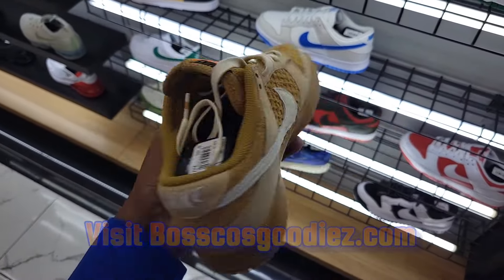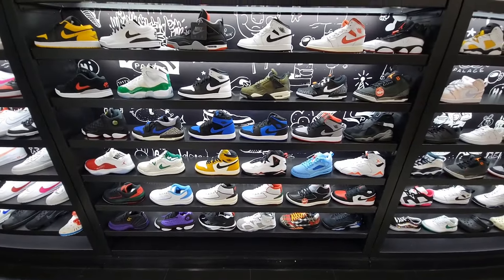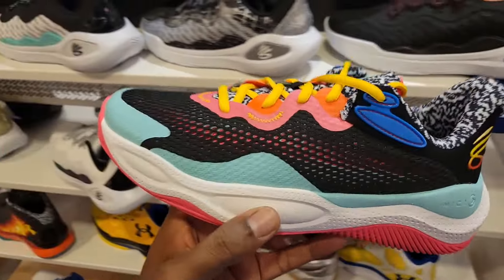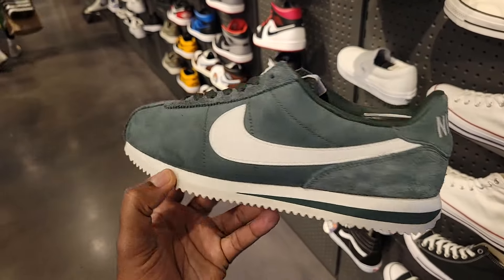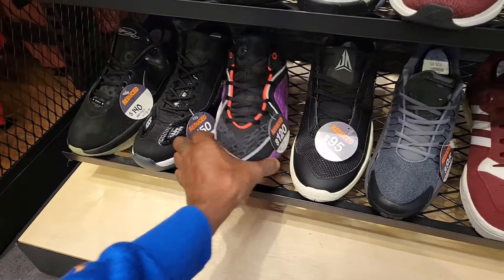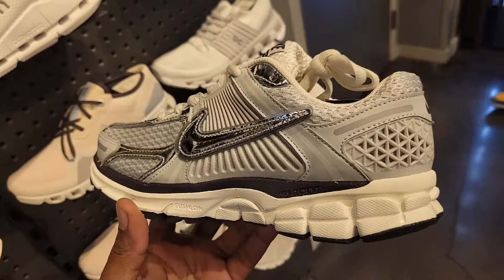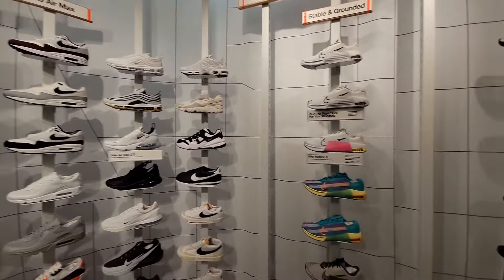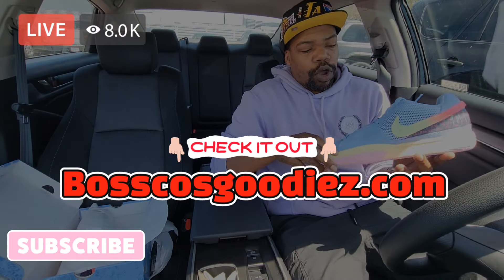Shop With Me! JD Sports Got Early Sneaker Releases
JD Sports Got Early Sneaker Releases

⏰️ TIMESTAMPS ⏰️
0:00 Intro
0:17 Shoe Palace
1:00 Air Jordan 1 Panda
2:25 Air Jordan 4 Military Blue Raffle Info.
3:49 Champs Sports - Glendale
5:13 JD Sports - Glendale
6:14 Nike KD 16 Slim Reaper
7:24 Air Jordan Retros On Sale
9:42 Foot Locker - Glendale
11:22 Nike - Glendale